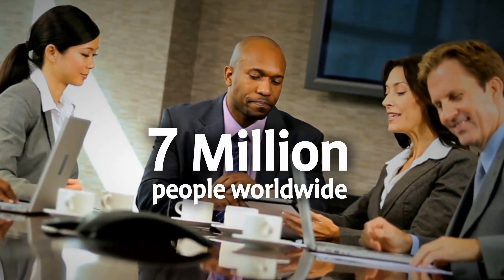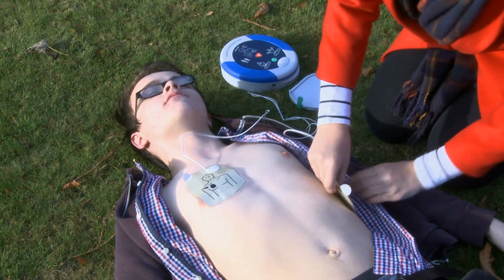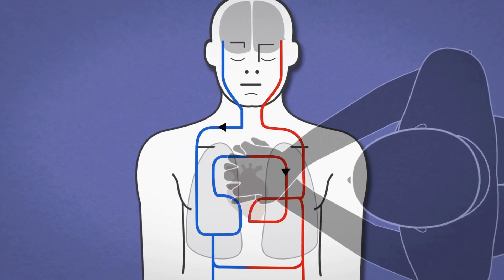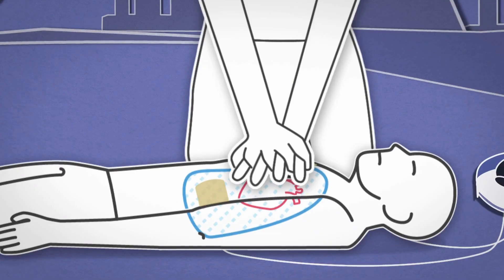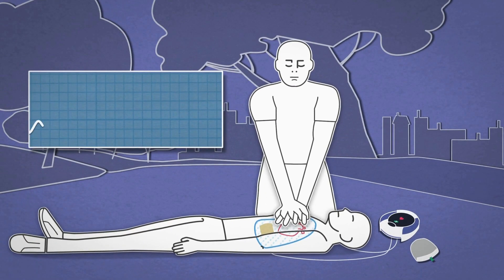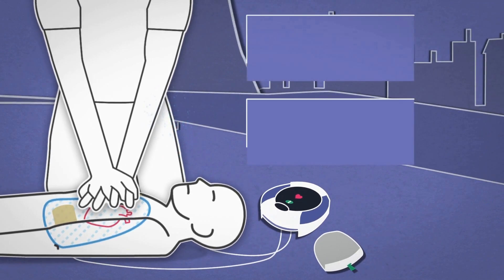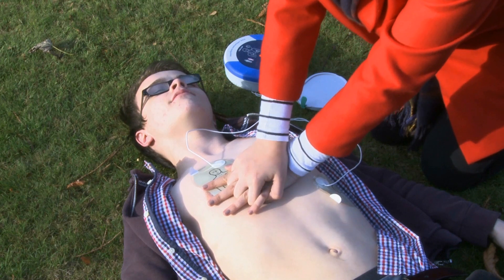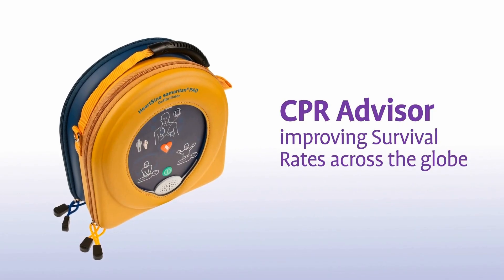HeartSine 500P Automated External Defibrillator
Video describing the use of the HeartSine 500P Defib with advisor mode for CPR feedback